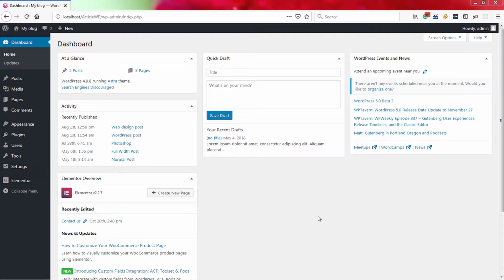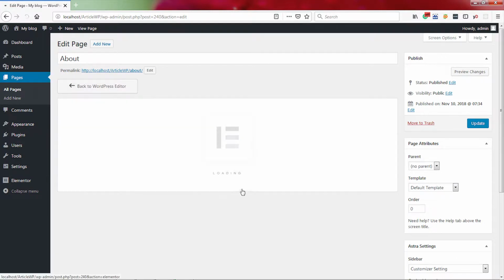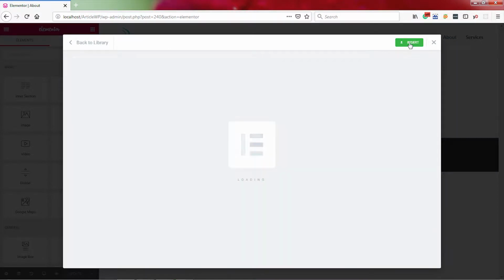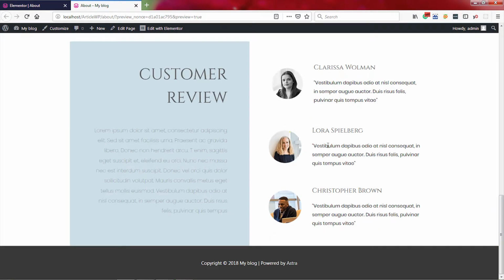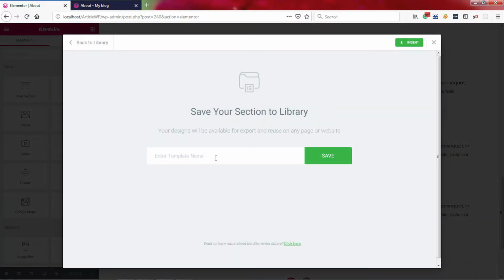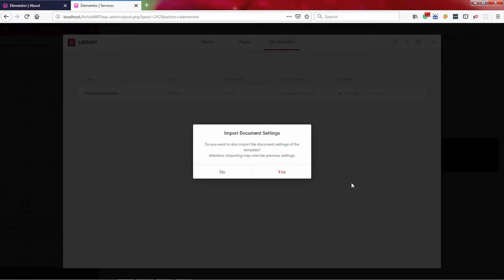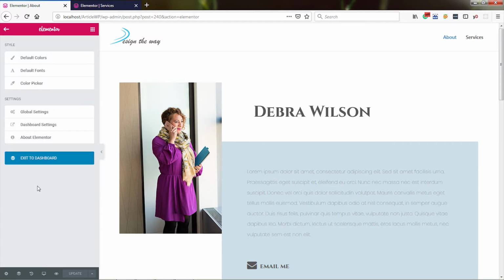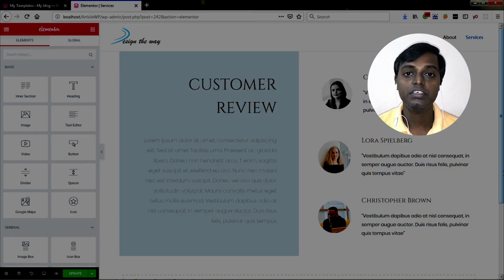How to save templates in elementor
In this video, you will learn how to save templates in elementor and re-use them anywhere on the website. I'll show you how to export your template so you can use them on other websites as well.